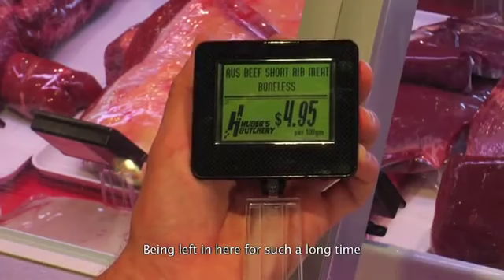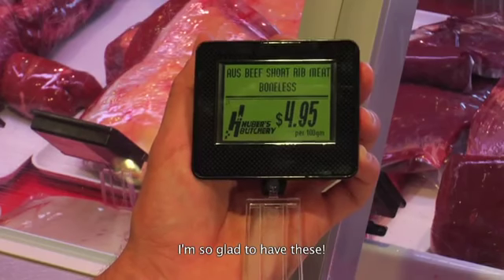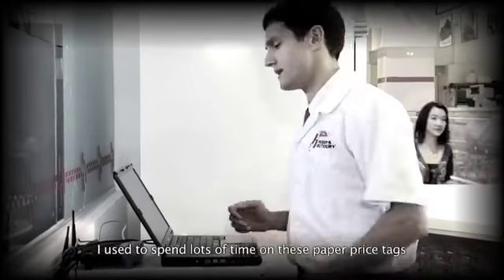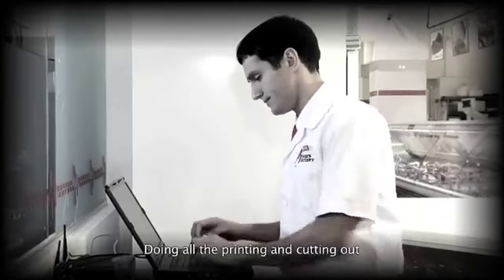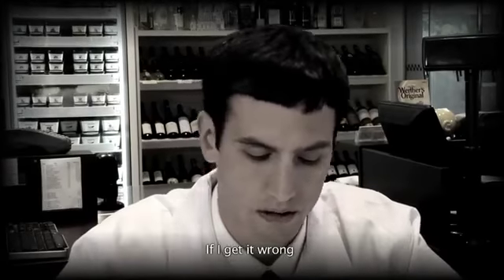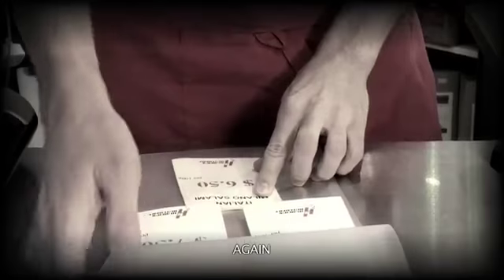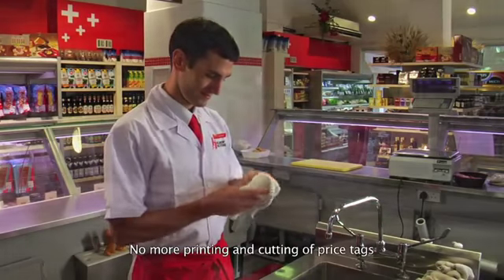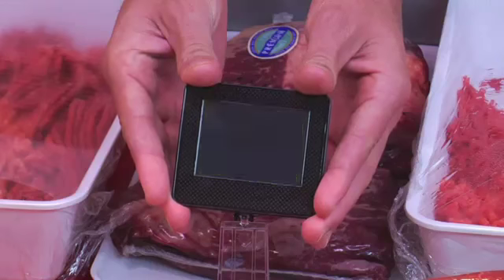DIGI - e.Label for SM-5500.mp4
e.label for SM5000 and SM5500 with protection IP67 and with battery live 7 years